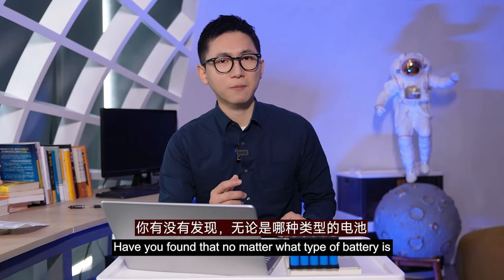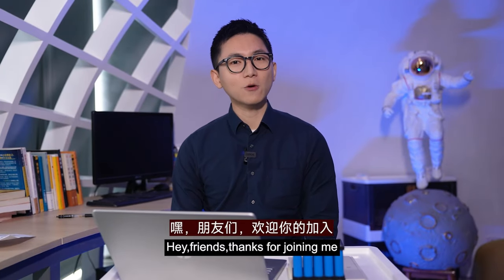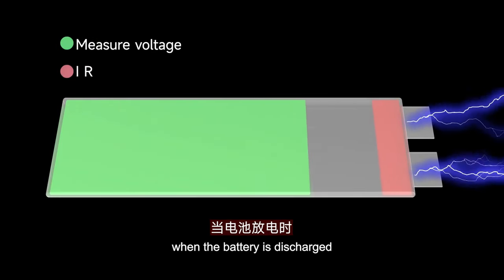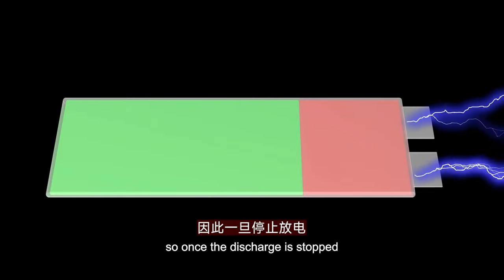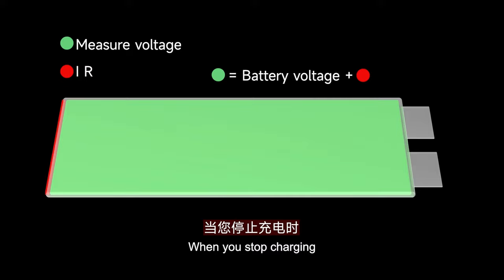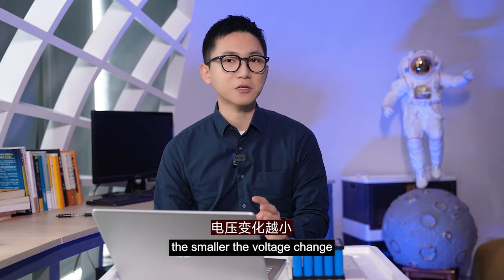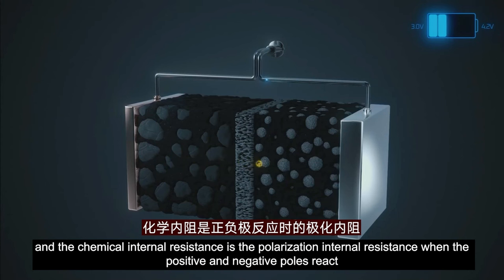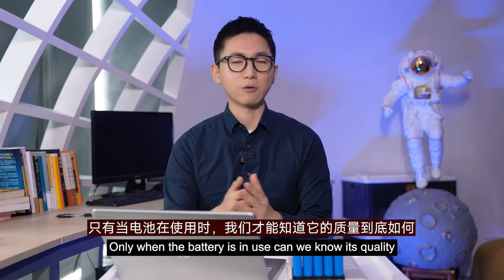Charge and discharge collection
Have you found that no matter what type of battery is when the discharge stops ,the voltage will suddenly rise ,stop charging and the voltage will suddenly drop ,is this related to the quality of the battery?